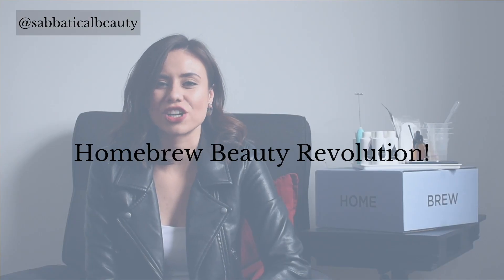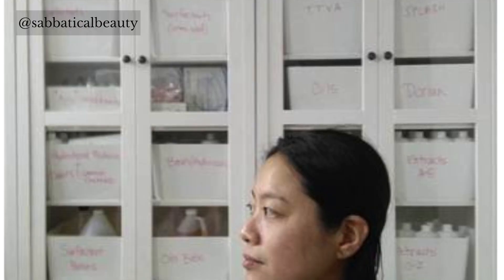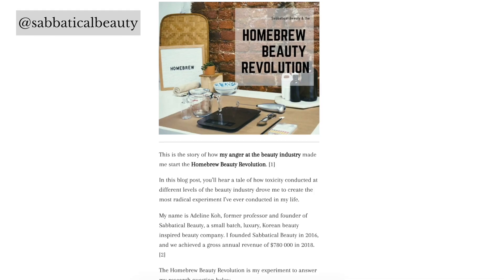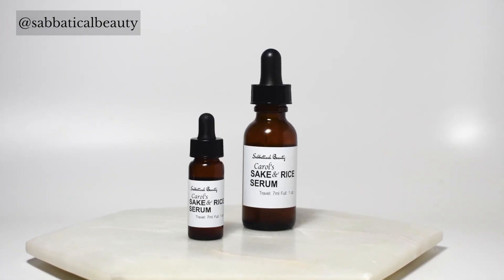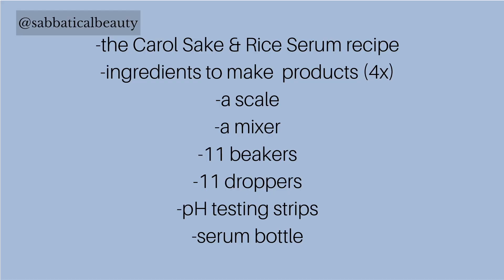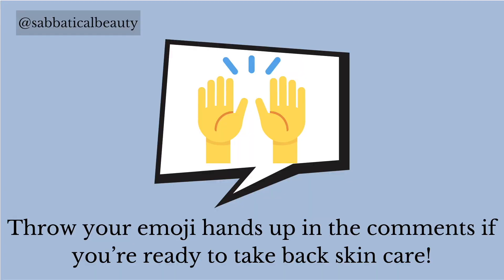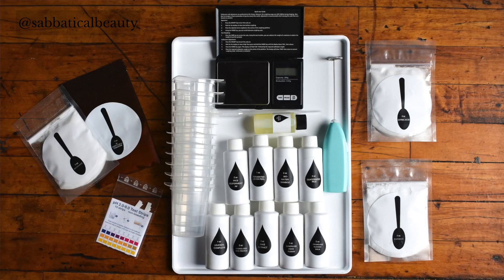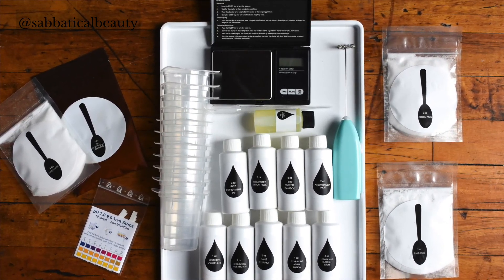COSMETIC CHEMISTRY COURSE | How to Make Homemade serum for Face!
Making cosmetics formulas involves a lot of science, trial and error, and knowing where to get all your supplies.
With the purchase of the Homebrew Beauty Kit you get access to SB’s Homebrew Beauty School where we teach you how to make face serum at home!

That’s right, we’re going to teach you all about making homemade skin care, decoding an ingredient list, give you access to our suppliers, and so much more.

Also, any time you have a question - we’ll be there to answer it and make your life so much easier.

This is an amazing deal considering you’ll be getting
A kit with everything you need to make our Carol’s Sake & Rice face Serum recipe. This includes 2thingredients to make up to 4 full size serums, and access to our Homebrew Beauty School for the inside scoop on product production.

If you do not purchase the Homebrew Beauty Kit, you can still attend Homebrew Beauty School! Backstage Pass members pay $60 a month, and non Backstage pass members pay $100 a month.
We know this price point might not work for everyone, so if you’re going through financial hardships we have an opportunity for you!

For every 50 Homebrew Beauty Kits we sell, we’ll be giving one away to an SB community member!

All you have to do is enter your name in our drawing, and you will get a chance to win!  Click this link to sign up!